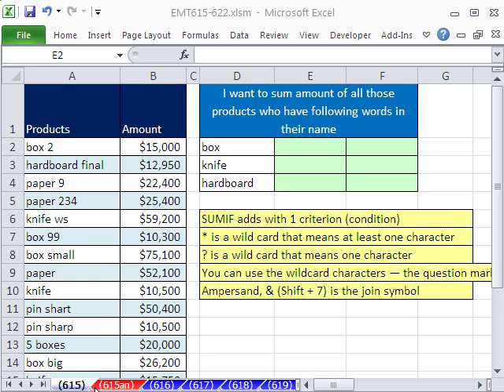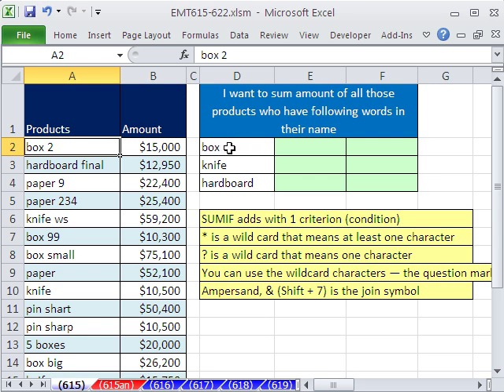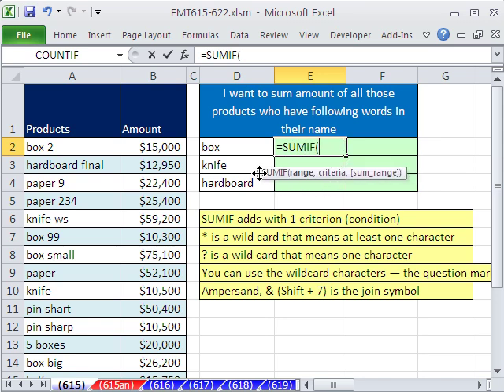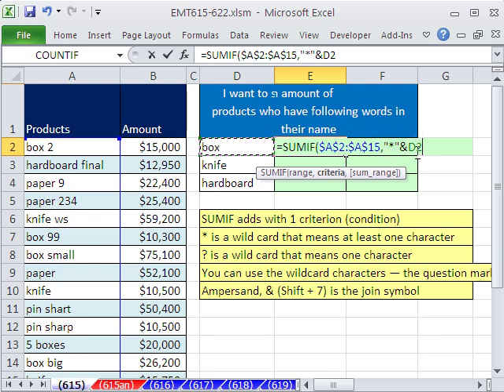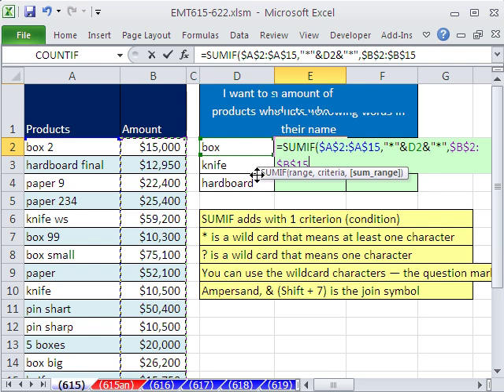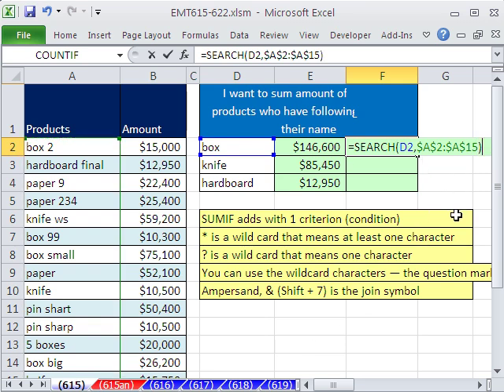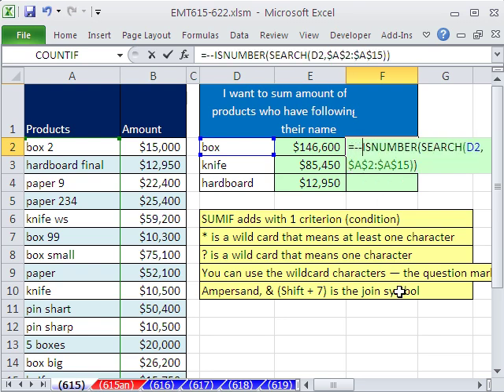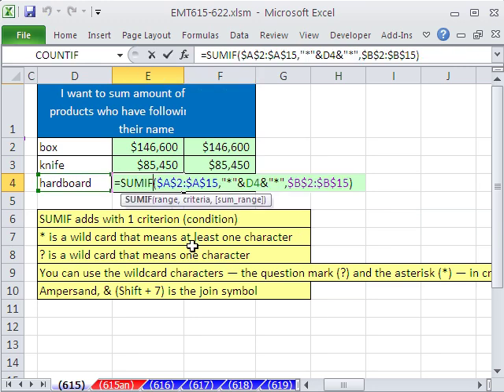Excel Magic Trick 615: Adding With Approximate Criteria SUMIF Function and * Wildcard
See how to add all the sales for products that contain the word "Box" using SUMIF and the * wildcard.